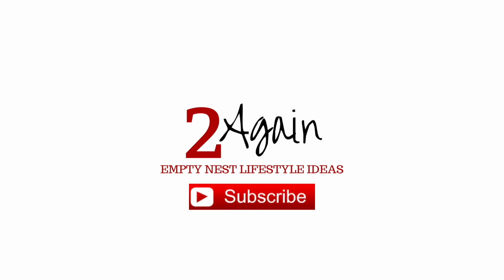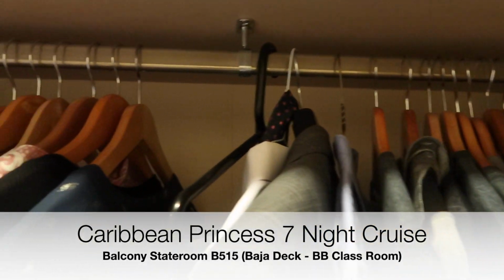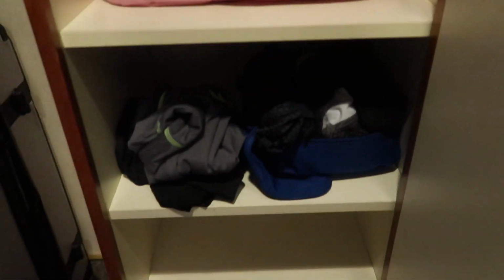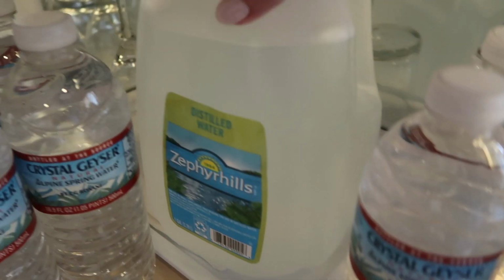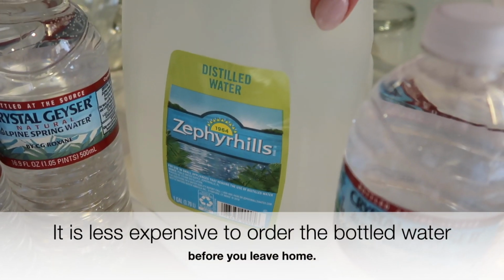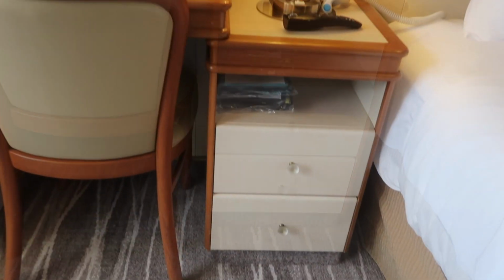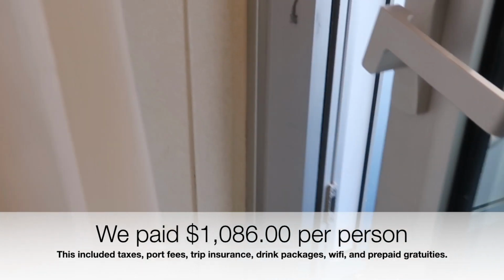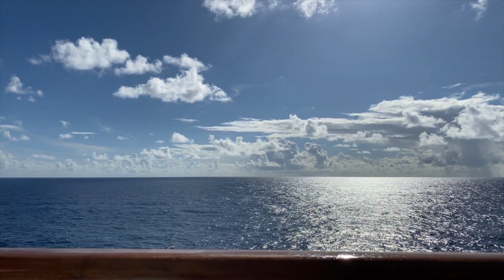Is A Balcony Cabin On Caribbean Princess Worth It?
In this video, we take you inside a balcony cabin on the Caribbean Princess to show you what it's really like - and why this ship is still such a great option, even though it's not one of the newest in the fleet. While Caribbean Princess may be an older ship, we found it to be comfortable, well-designed and easy to enjoy. The balcony adds a peaceful place to relax, take in the ocean views, and make your cruise feel just a little more special. If you're trying to decide whether to book a balcony cabin on this ship, this tour will give you a clear, honest look so you can choose what's right for you. In this video:
*Full tour of a Caribbean Princess balcony cabin
*Layout, storage, and what the space really feels like
*What we liked about this cabin
*Why older ships can still be a great cruise experience
Sometimes it's not about having the newest ship - it's about having a space that feels comfortable and helps you enjoy your time together. Thanks for stopping by!
🌟MY FAVORITE TRAVEL ITEMS
Sewing Kit (2 Pack)
Towel Clips
Medication Organizer